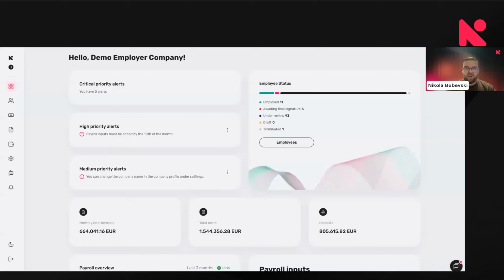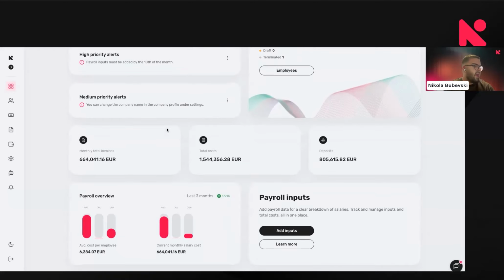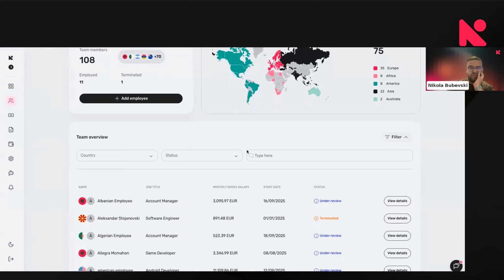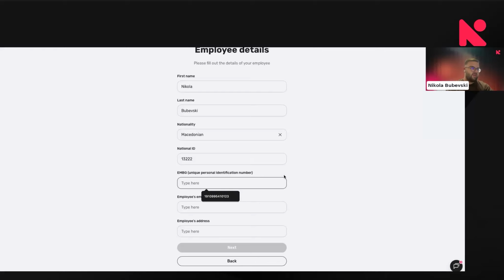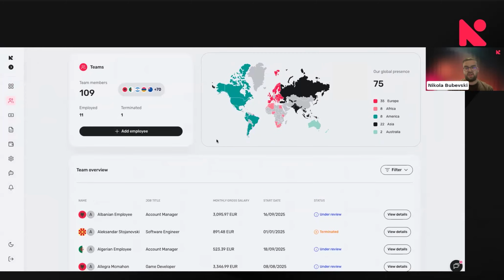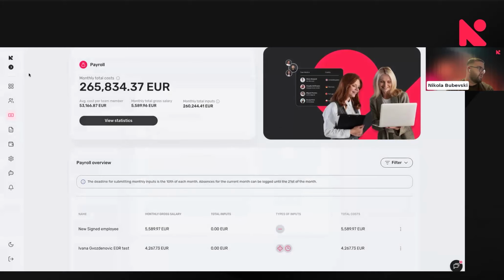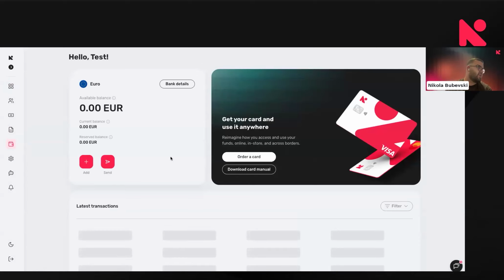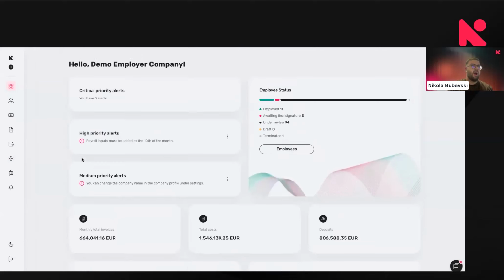The New Native Teams App: Simpler, Faster, Better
Couldn’t make it to the live webinar? No worries — here’s the full recording!
Join our Co-Founder & CAIO, Nikola Bubevski, as he walks you through the brand-new Native Teams app, designed to make your experience smoother, faster, and more efficient.

👉 In this session, you’ll discover:

- Why we rebuilt the app and the value it brings to your business

- What’s new: improved performance, refreshed interface, and powerful self-service features

- How the migration works: smooth, precise, and disruption-free

- A live demo of the platform in action

- Audience Q&A with Nikola

This is your chance to see exactly how the new Native Teams app will help you work smarter and grow faster.